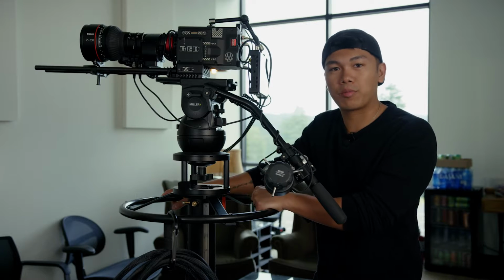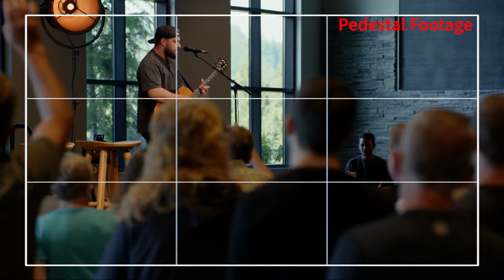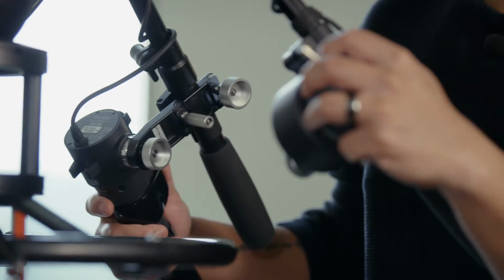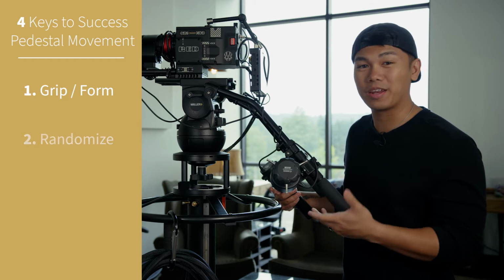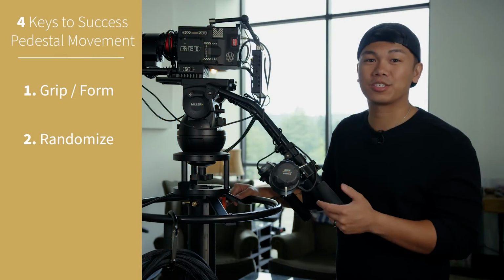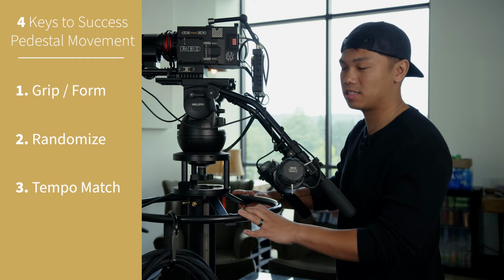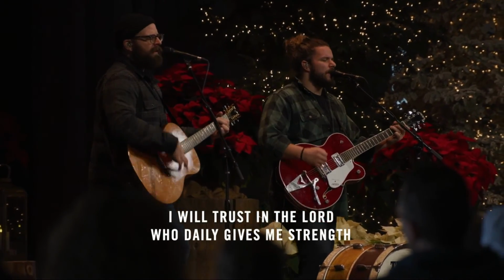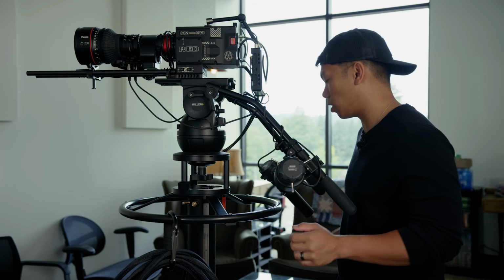Pedestal - Artificial Movement